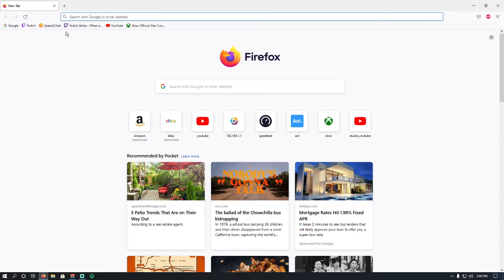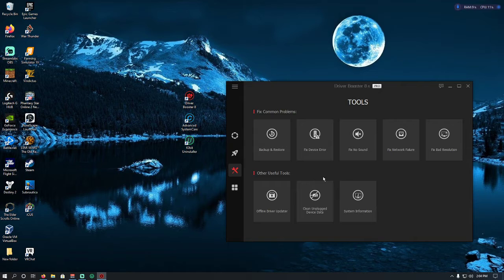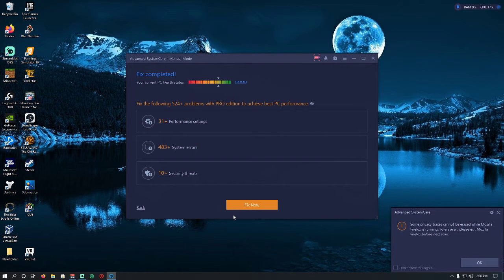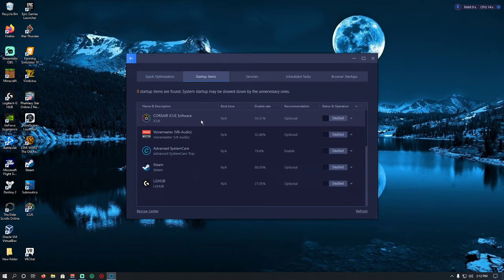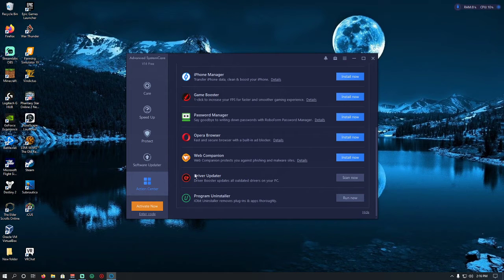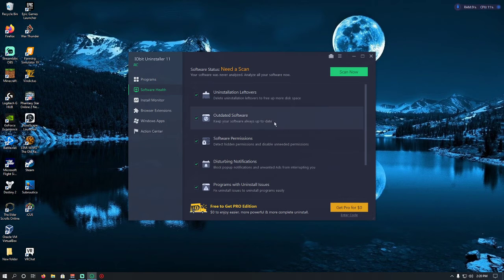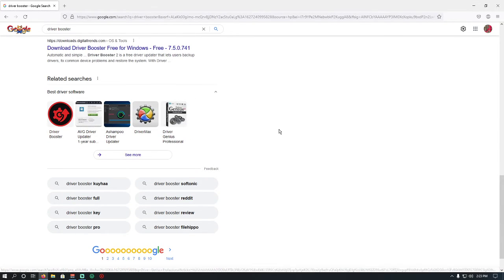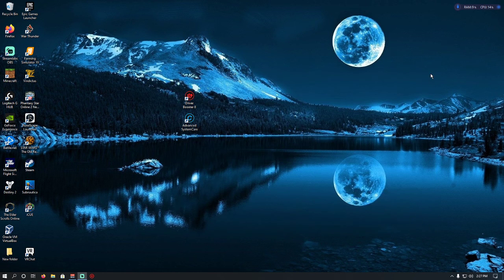How to Automatically keep your drivers updated & pc Running good